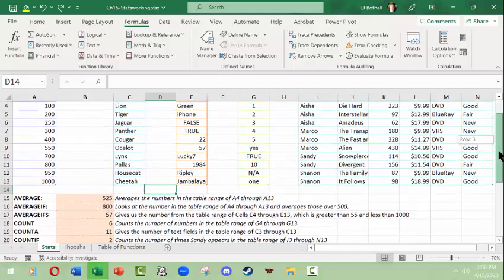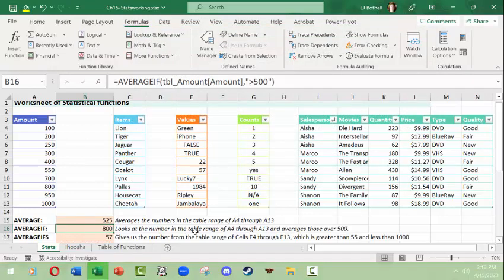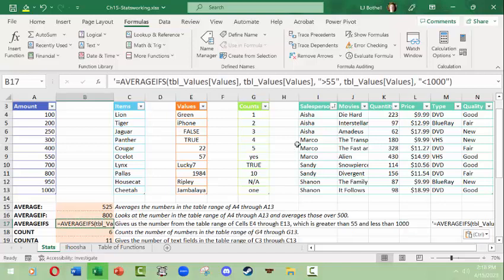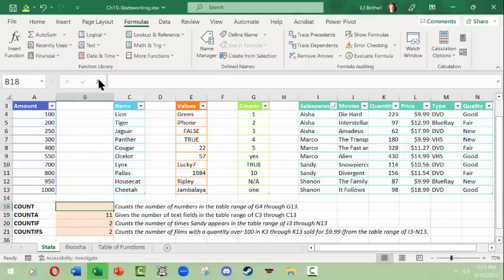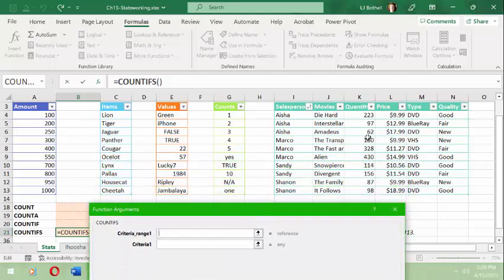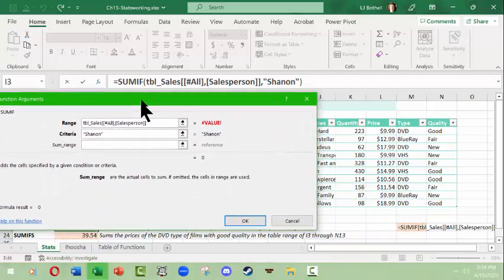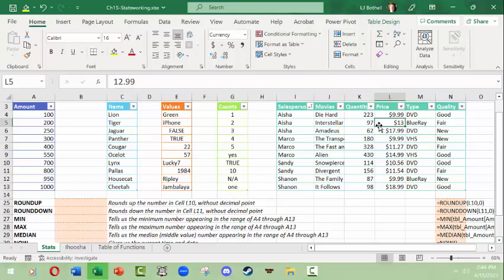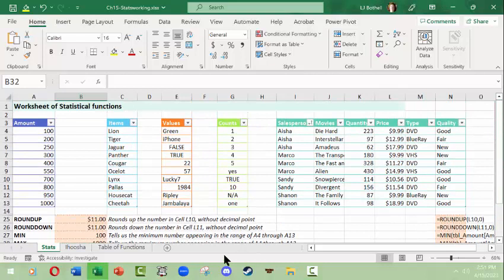L.J. Bothell MS Excel Statistical Functions